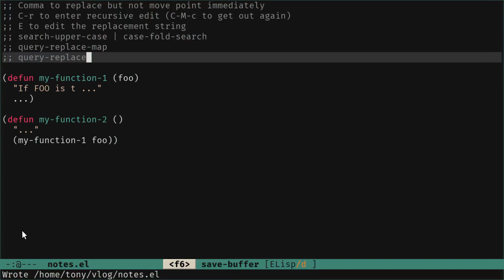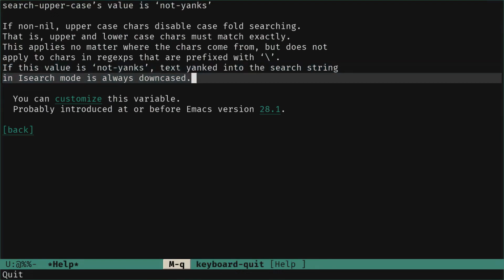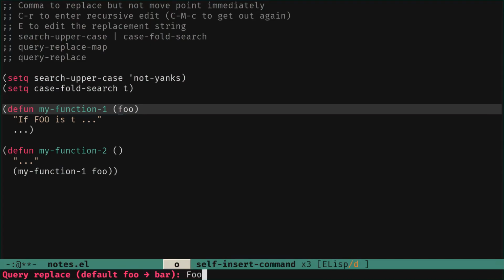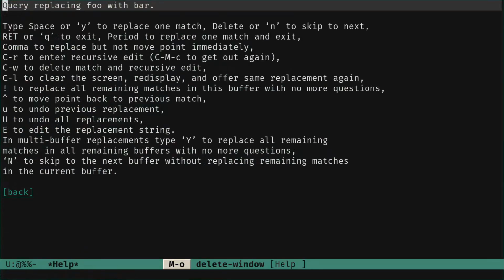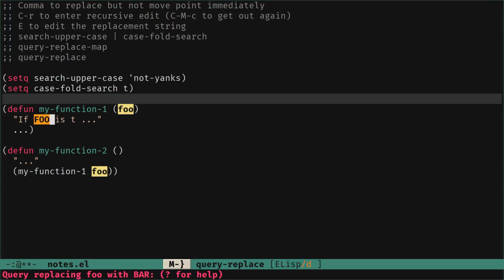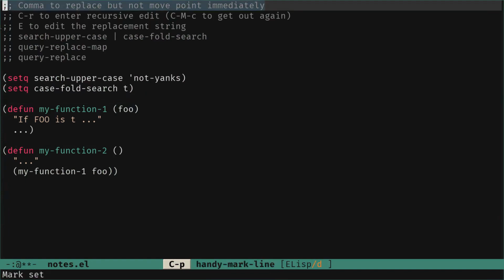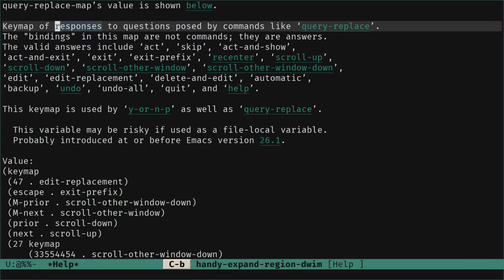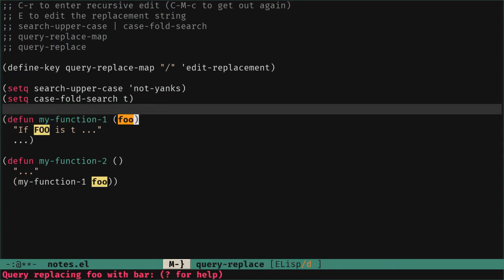Get the most of the command query-replace